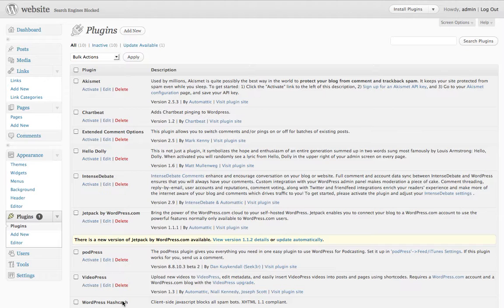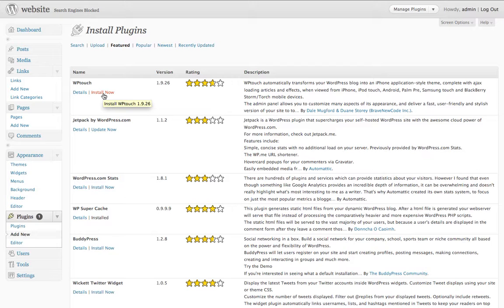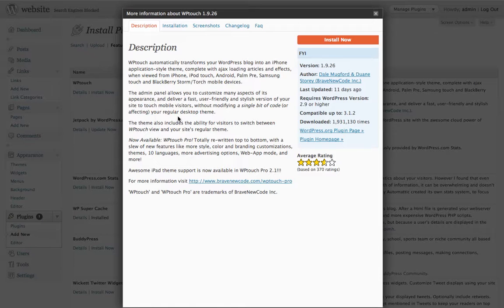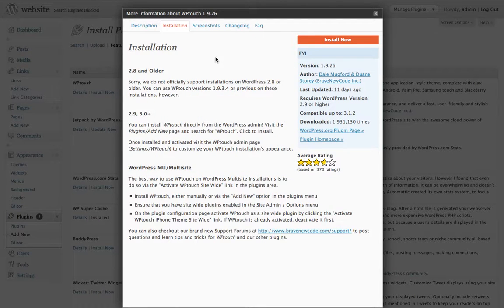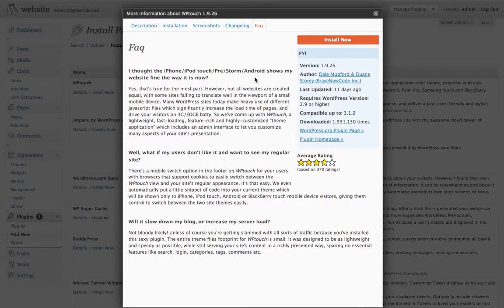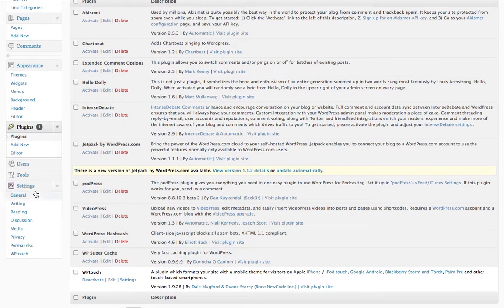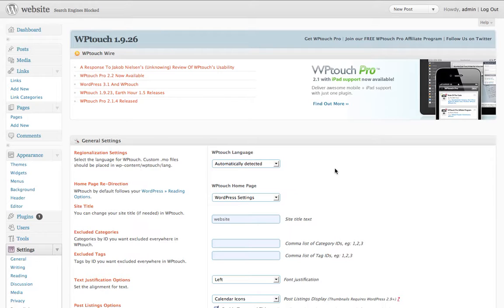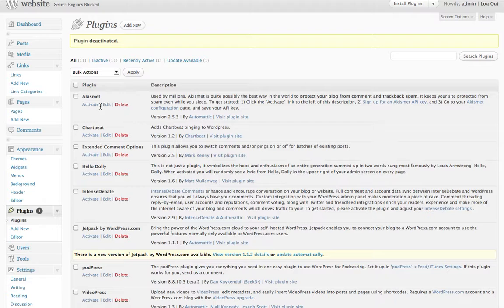How to add wordpress Plugins.mov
How to find, install, activate and delete, Wordpress plugins